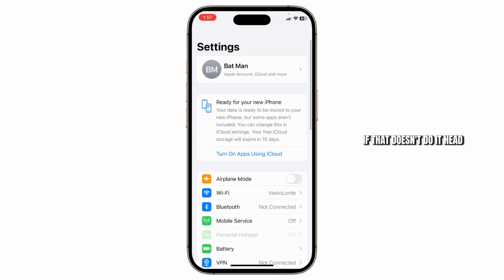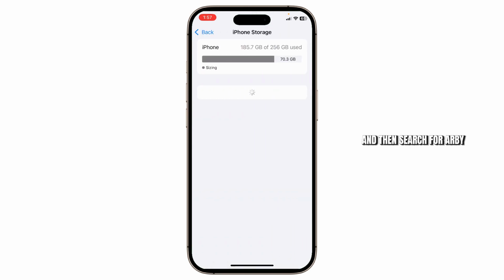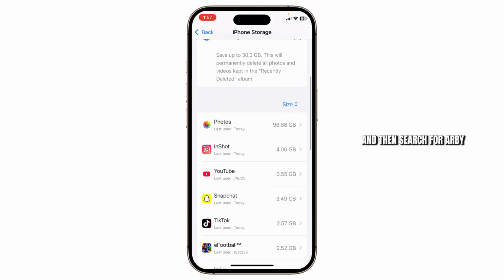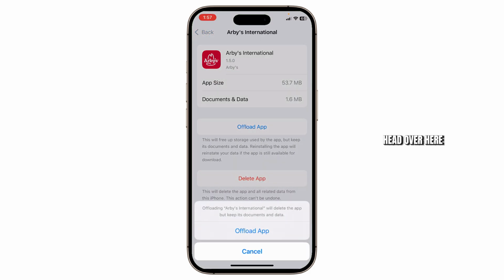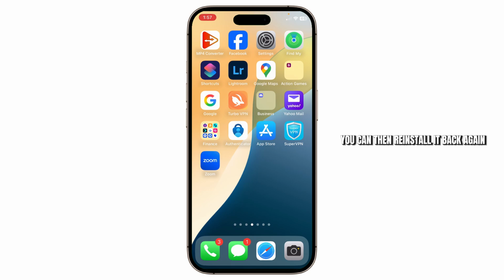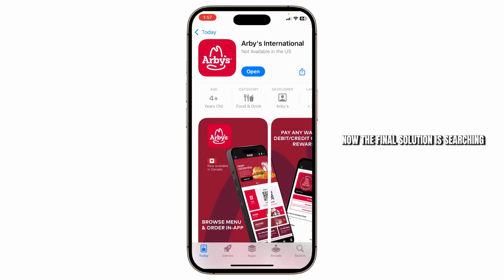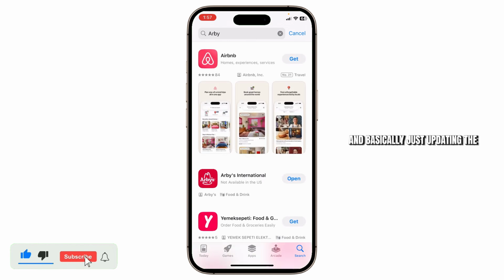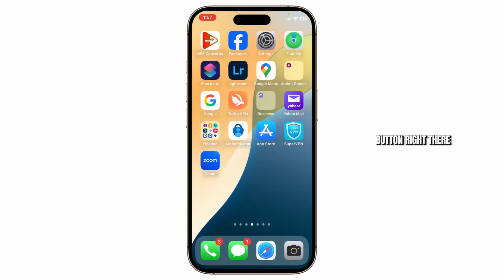Arby's App Not Working: How to Fix Arby's App Not Working 2025 (FULL GUIDE)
Is the Arby’s app not working on your phone? 🍔📱 Whether it’s crashing, not loading, or refusing to place an order, this 2025 full guide will show you how to fix the Arby’s app step by step — fast and easy!

What You’ll Learn in This Video:
✅ Why the Arby’s app isn’t working on iPhone or Android
✅ How to fix loading, crashing, and login issues
✅ App update, cache, and permission troubleshooting
✅ Bonus tips to prevent future app problems

From getting stuck on the loading screen to app glitches that stop you from ordering your favorite roast beef sandwich — we’ve got the solution.

📌 Chapters:
⏱ 0:00 - Introduction
⏱ 0:10 - How to Fix Arby's App Not Working